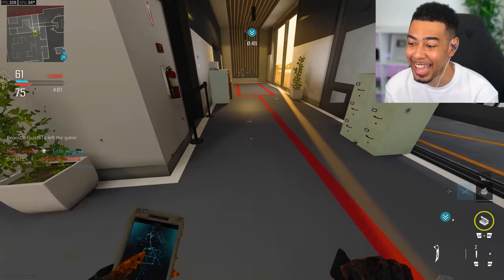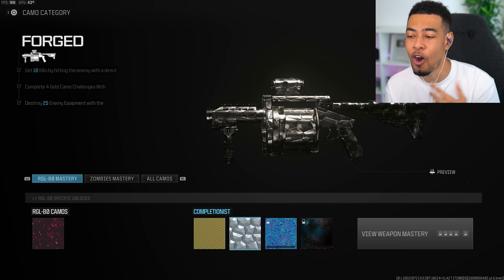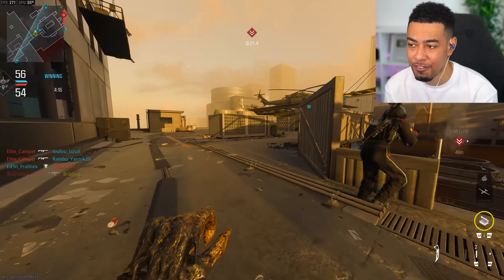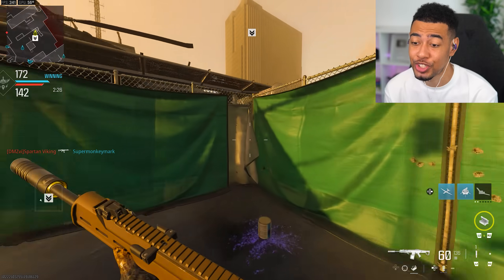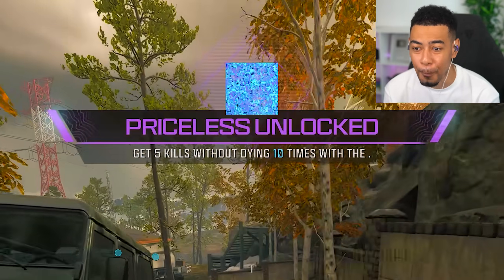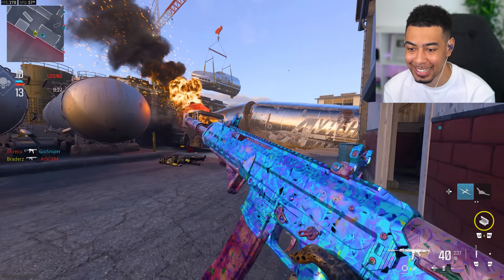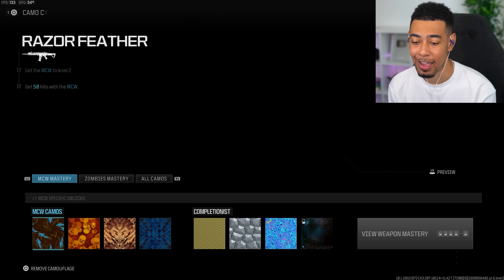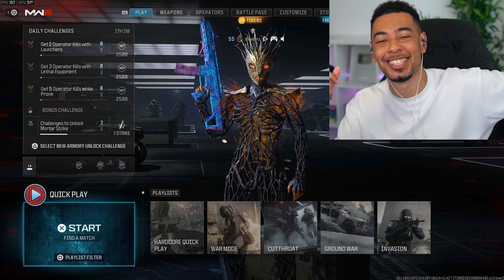I UNLOCKED PRICELESS CAMO in MW3 and I'm in love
As we near the end of this camo grind, today I unlocked the Priceless Camo (this games replacement to Polyatomic) in Modern Warfare 3. Let's just say I am very happy with how it looks.